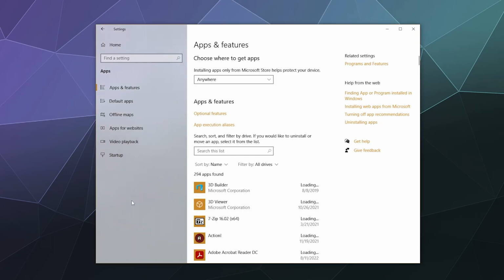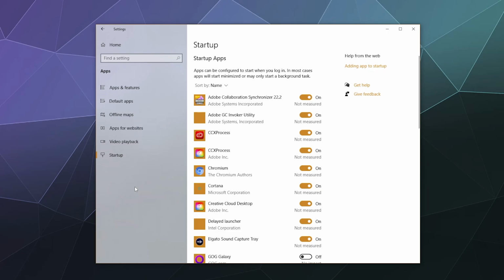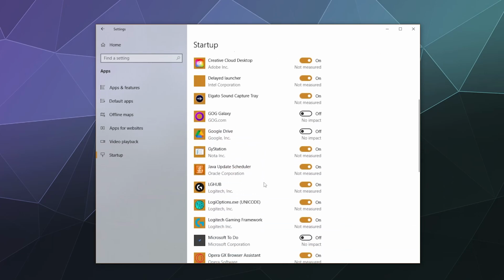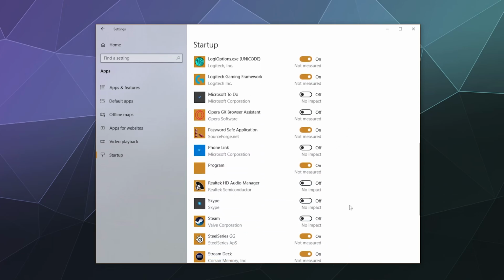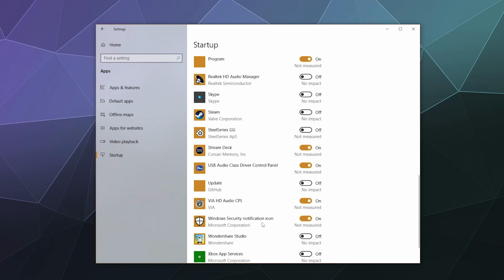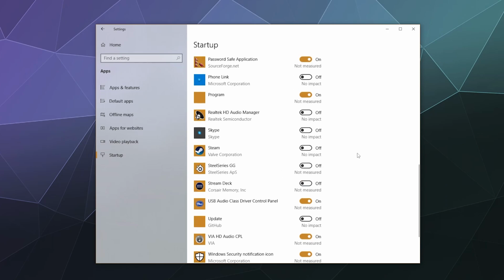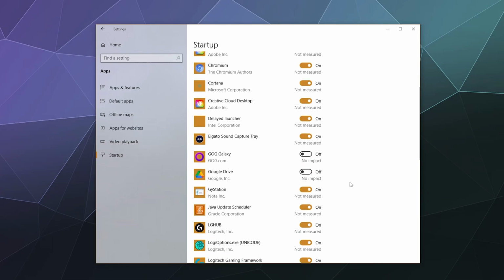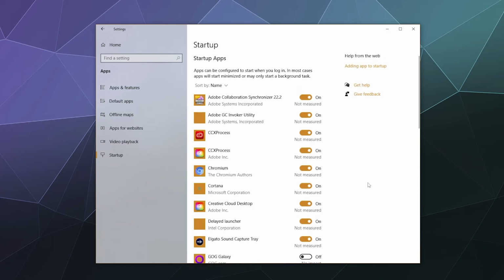Enable/Disable Which Programs Start when Windows 10 Starts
How to change (Enable/Disable) which other programs try and start when Windows 10 Starts or Restarts. Great for speeding up your Windows start time and reducing the number of bloatware/extra programs that attempt to start when you turn on your computer.